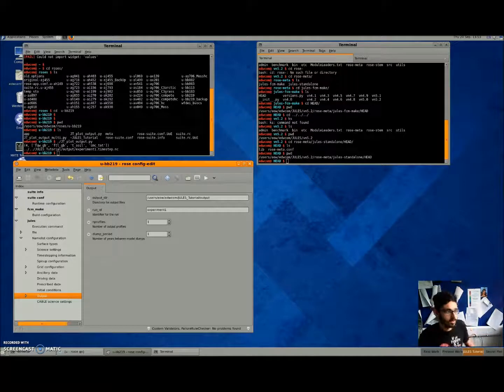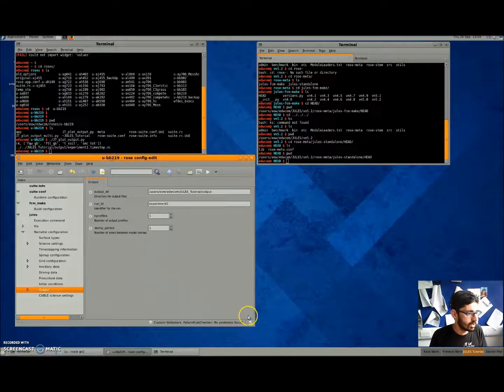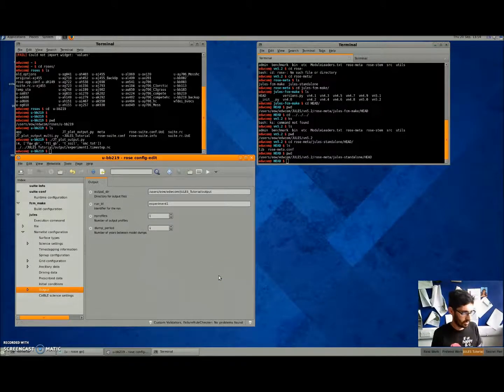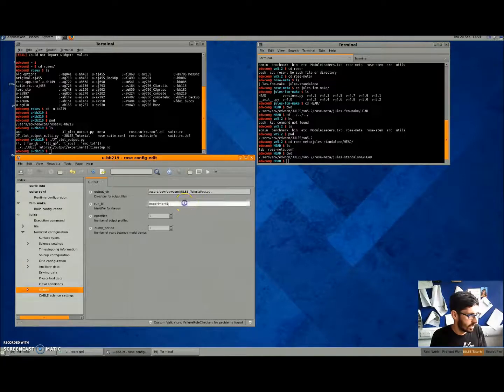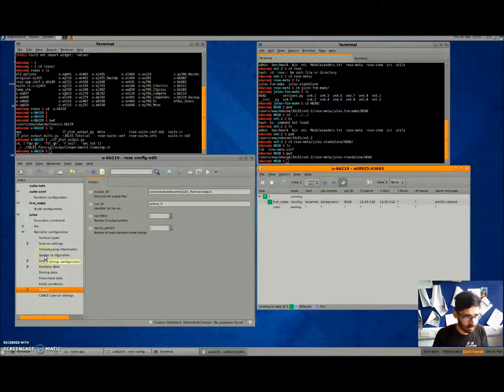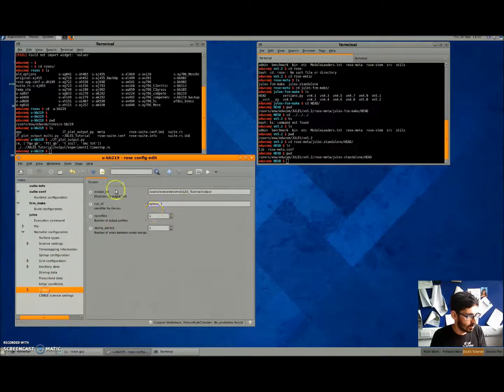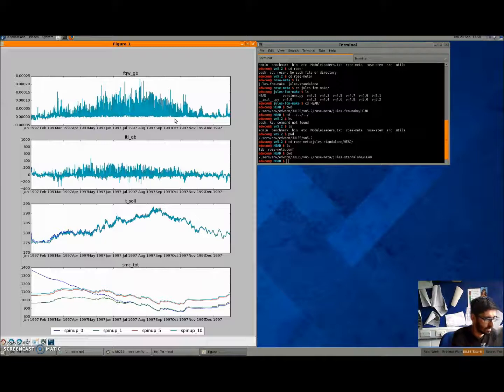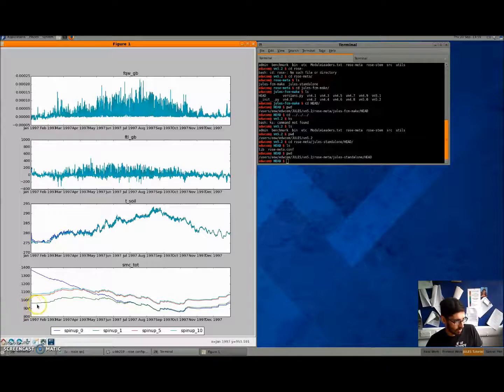JULES Tutorial 2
Simple experiment looking at the effects of spinning up the model